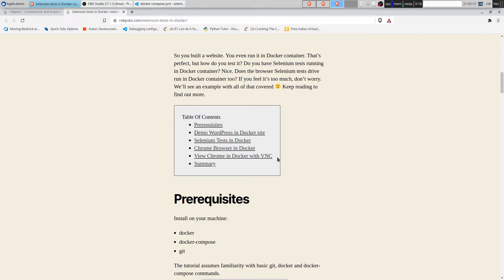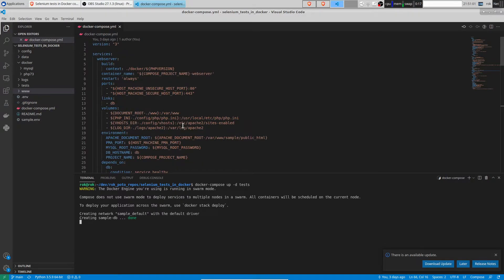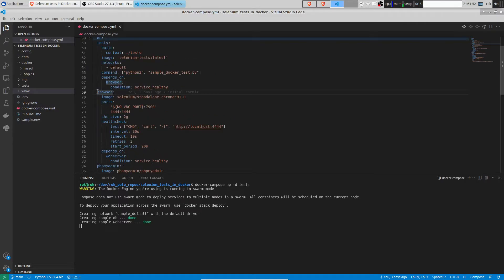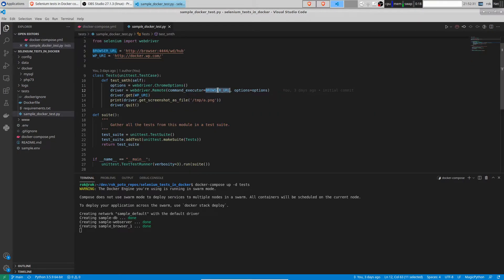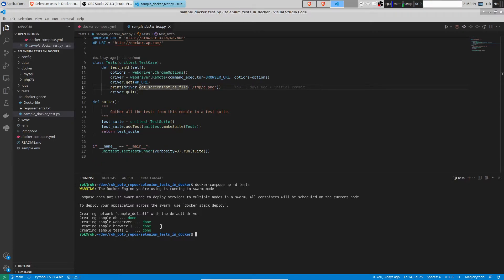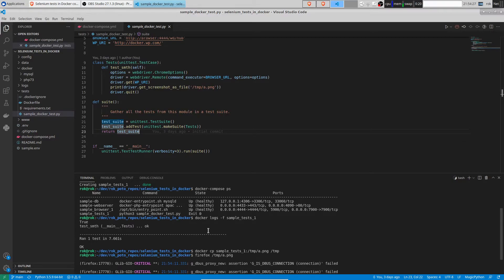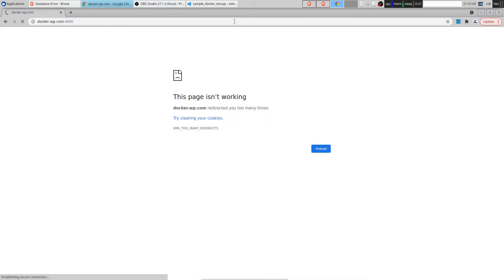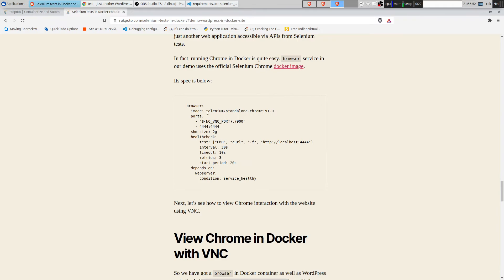Selenium tests in Docker container Chrome Browser in Docker too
Selenium tests in Docker container. Chrome Browser runs in Docker too.

Recommended Selenium courses on Pluralsight:

Advanced Web Scraping Tactics: Python Playbook
Scraping Dynamic Web Pages with Python and Selenium

Learn Selenium: Build data-driven test frameworks for mobile and web applications with Selenium Web Driver 3
Selenium WebDriver Quick Start Guide: Write clear, readable, and reliable tests with Selenium WebDriver 3